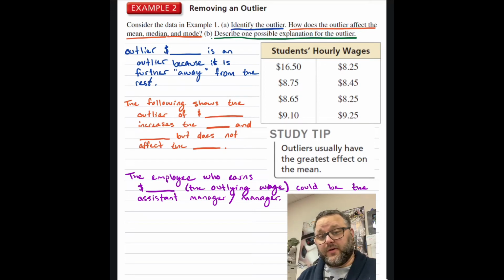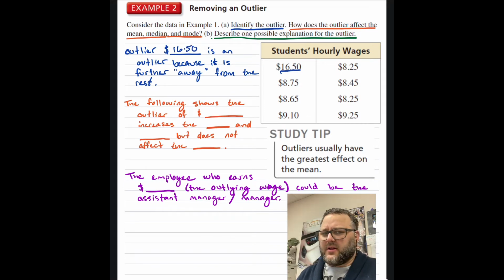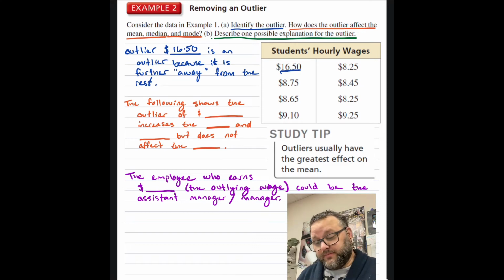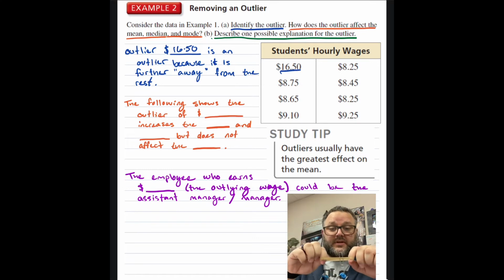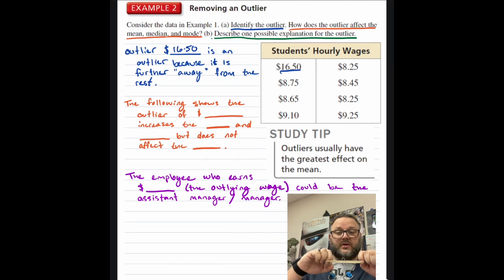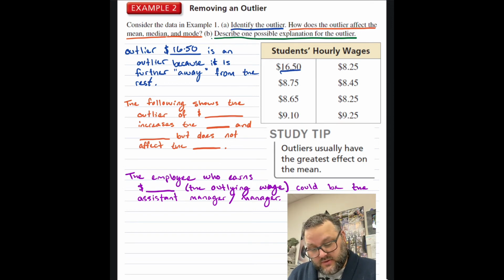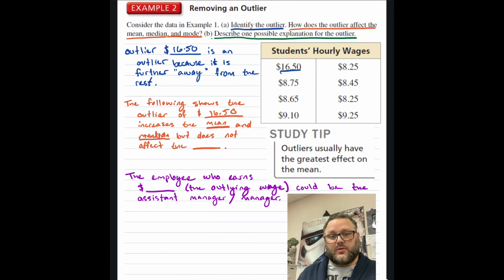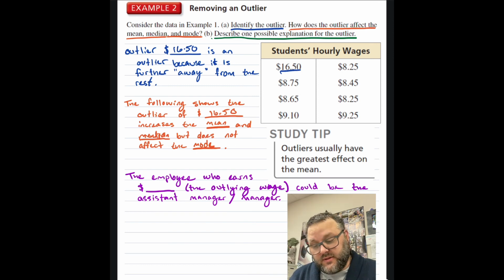7A1 8.1.2 Removing an Outlier